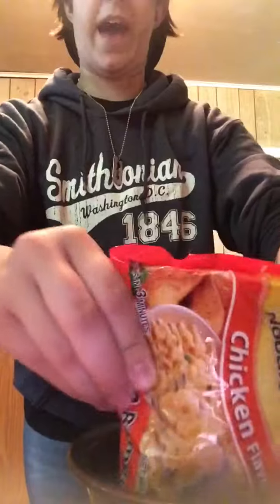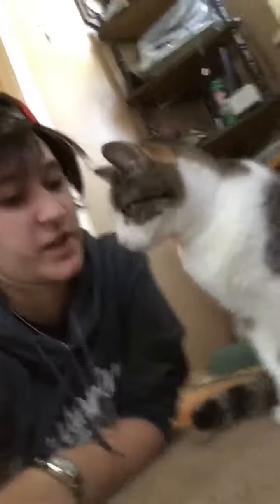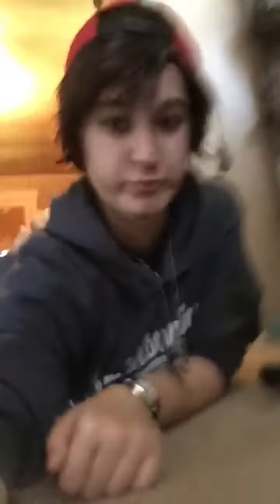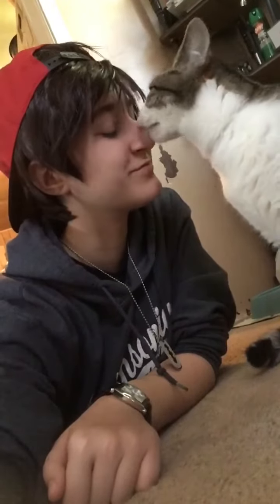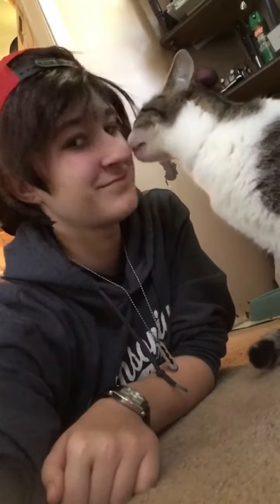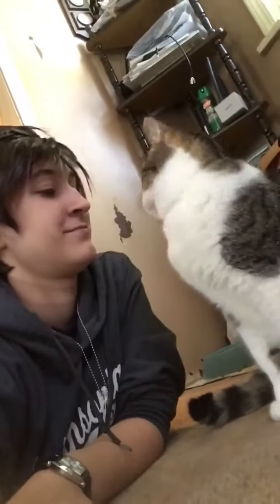Ben makes Ramon